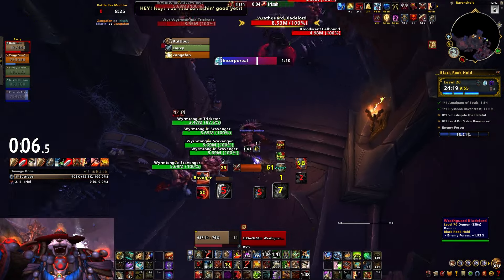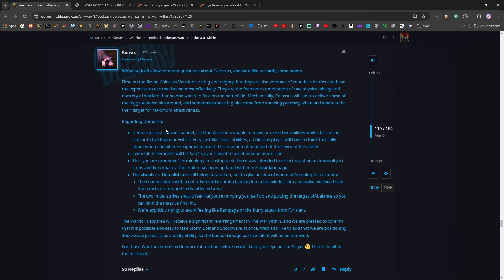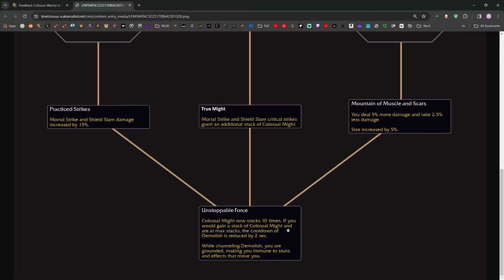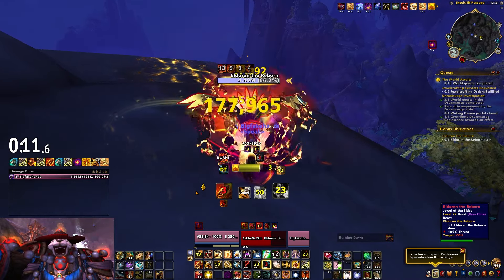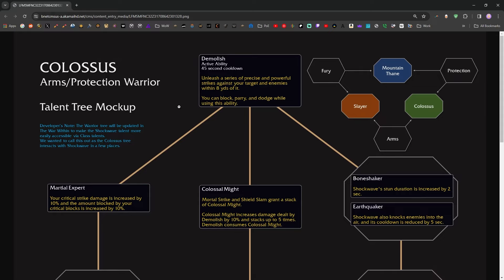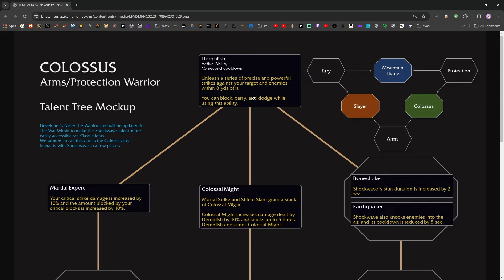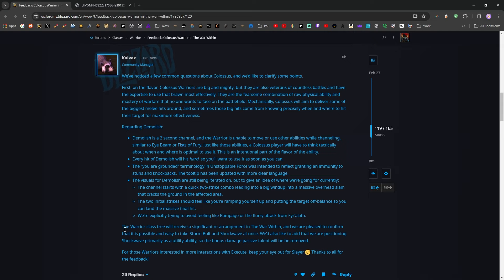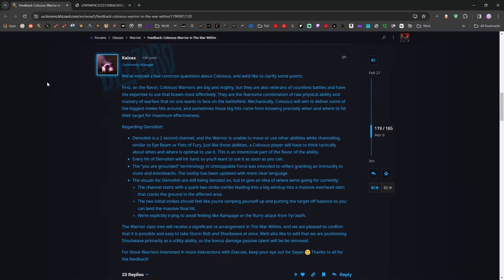Colossus Warrior: Hero Talents Update for WoW 11.0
Blizzard gave an explanation on Demolish, the core ability for the Colossus Hero Spec tree in The War Within!

Chapters:
0:00 Intro
0:21 Breakdown
8:27 Outro